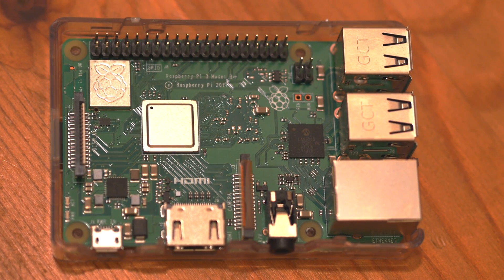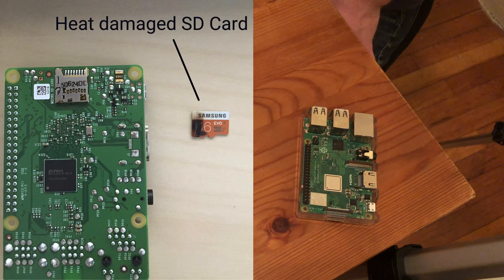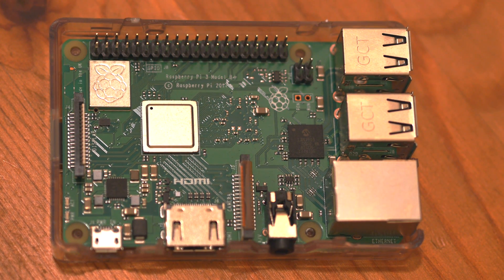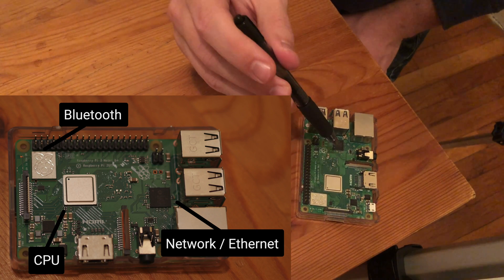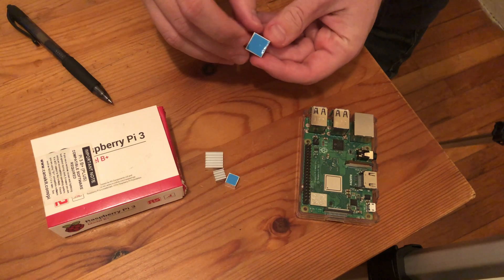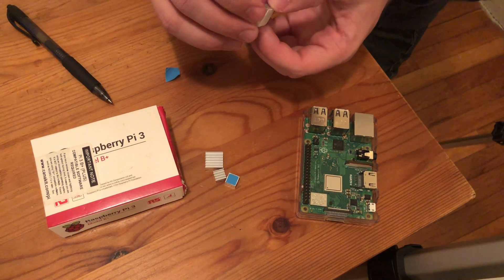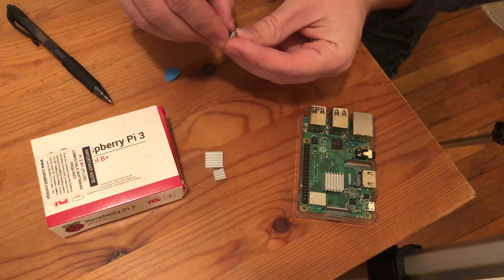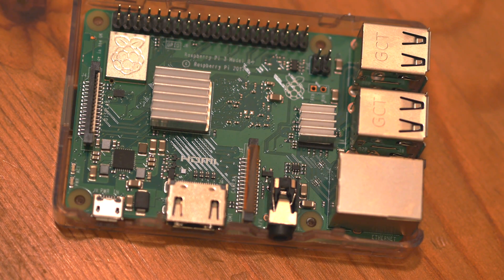How to Install Heat Sinks for Raspberry Pi 3 Model B+ to Unlock Better Performance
Raspberry Pi 4

Heat sinks will be applied to the CPU, network ethernet, and bluetooth chips on our Raspberry Pi 3 Model B+ in order to ensure we don't over heat out device. You can also explore fans and water cooling systems.

The Raspberry Pi is a series of small single-board computers developed in the United Kingdom by the Raspberry Pi Foundation to promote teaching of basic computer science in schools and in developing countries.

Intro 0:00 - 0:08
Why Install Heat Sinks? 0:08 - 0:35
Chip Layout 0:35 - 1:13
Thermal Sticker Heat Sink 1:13 - 2:10
Overheating 2:10 - 2:41

Raspberry Pi
Also known as RPi
Operating system 9front
Alpine Linux
Android Things
Arch Linux ARM
CentOS
Daylight Linux
Debian
emteria.OS
Fedora
FreeBSD
Freedombox
Gentoo Linux
Kali Linux
Kano
LibreELEC
LineageOS
motioneyeOS
NetBSD
OpenBSD
OpenELEC
openSUSE

OpenWrt
OSMC
piBang
piCorePlayer
Pi-Top OS
Plan 9
Puppy Linux
Raspbian
RISC OS
Slackware
Sugar (software)
SUSE
Ubuntu Core
Ubuntu MATE
Void Linux
Windows 10 IoT Core[2]
System-on-chip used Broadcom BCM2837B0
CPU 1.4 GHz 64/32-bit quad-core ARM Cortex-A53
Memory 1 GB LPDDR2 RAM at 900 MHz[3]
Storage MicroSDHC slot
Graphics Broadcom VideoCore IV 300 MHz/400 MHz
Power 1.5 W (average when idle) to 6.7 W (maximum under stress)[4]